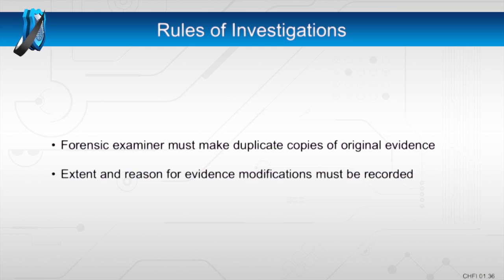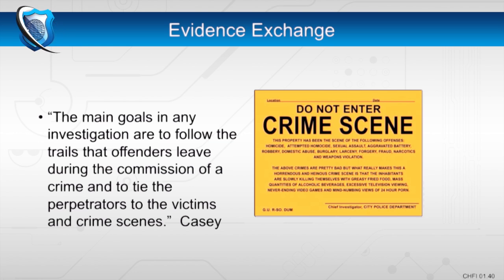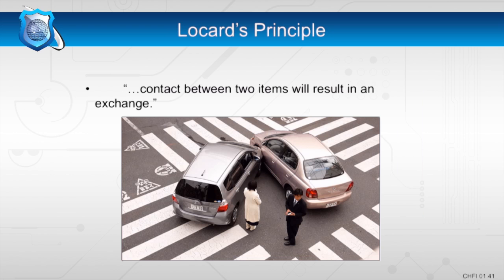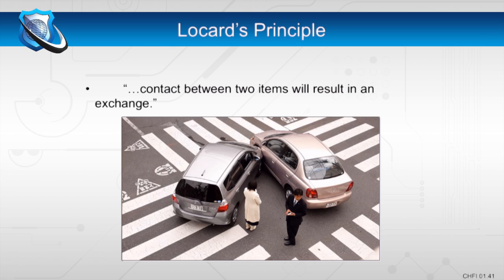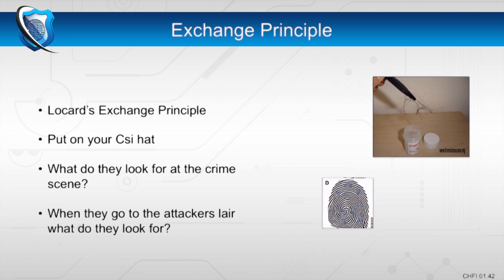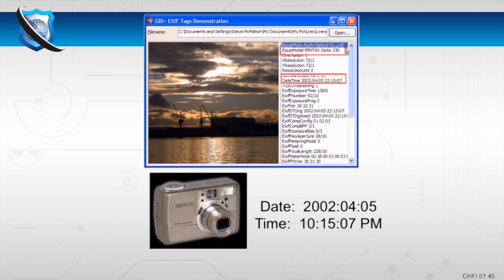12 Intro To Forensics Part 07